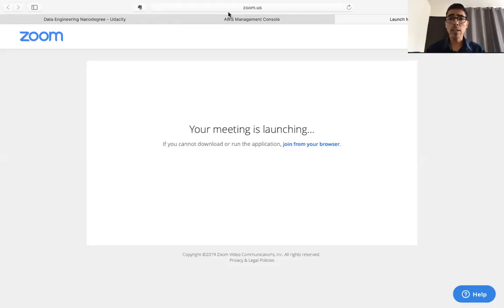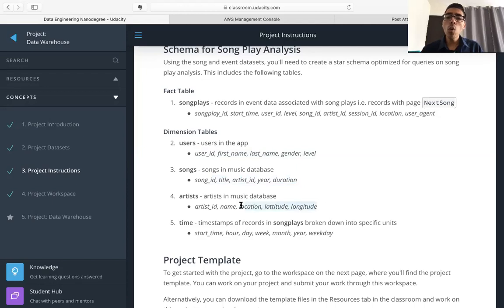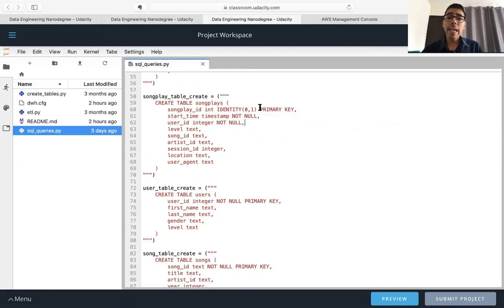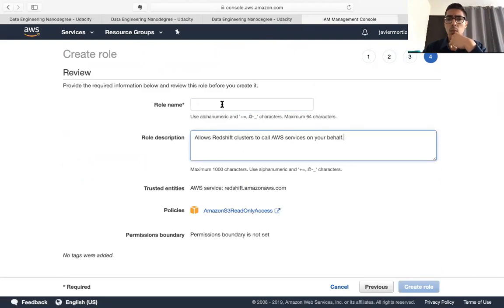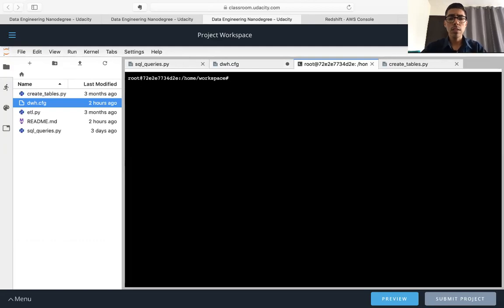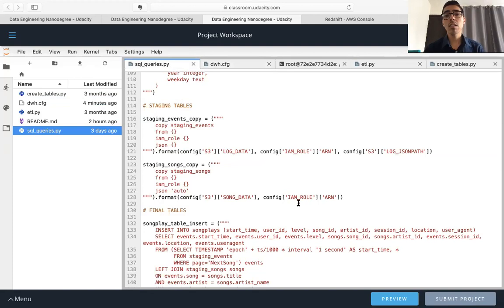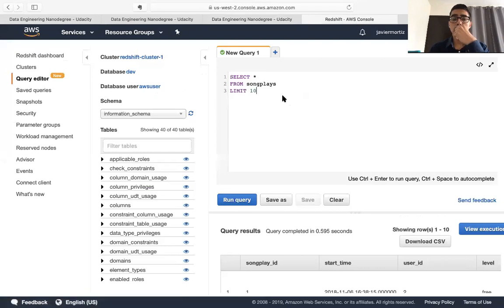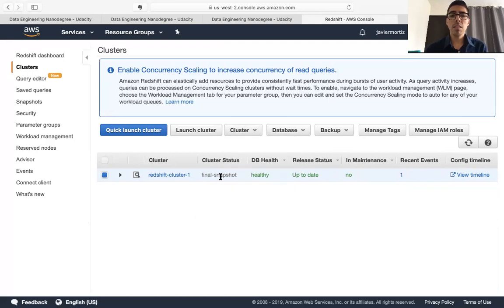DEND Webinar 07 - Data Warehouses project tips